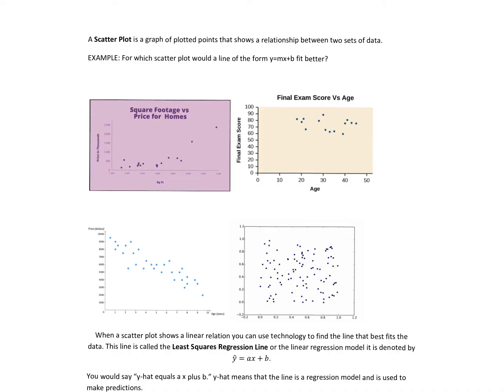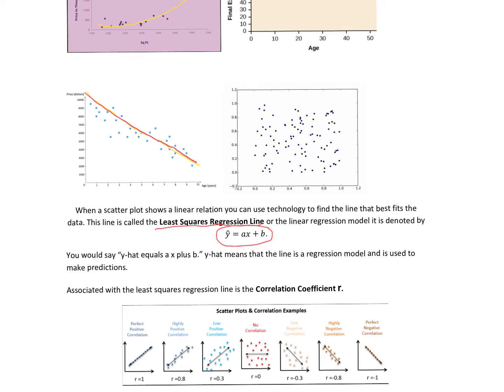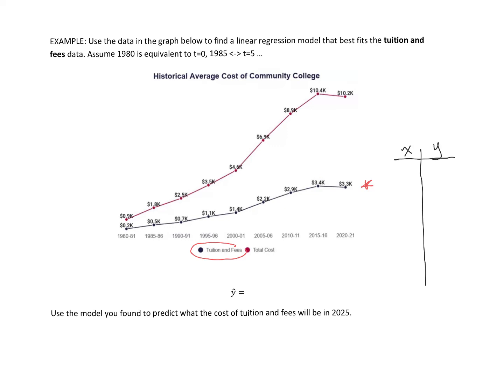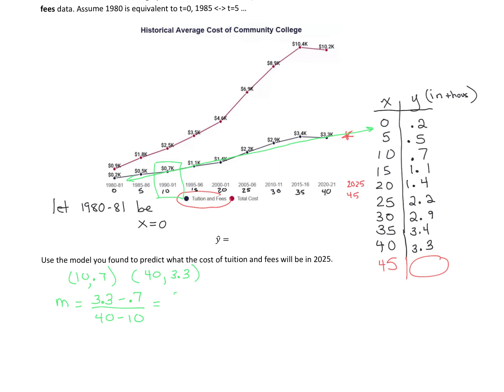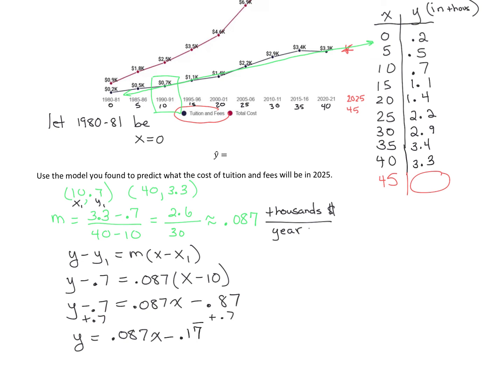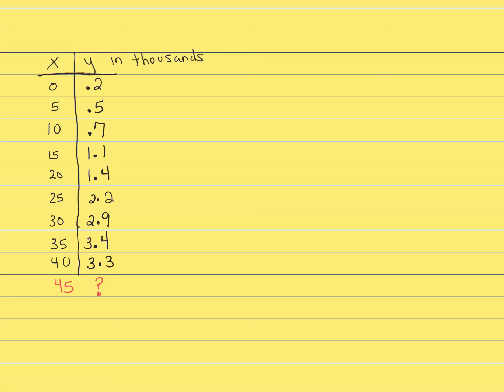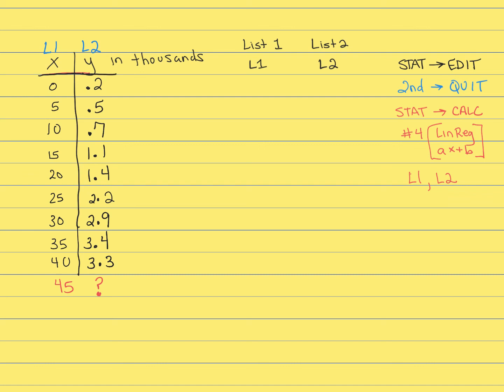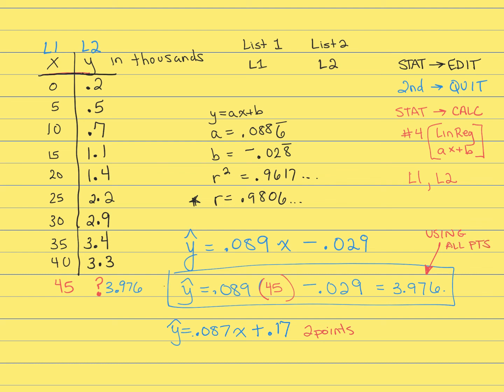Linear Regression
00:00 Slide 1
00:13 Slide 2
03:18 Slide 3
09:28 Slide 4